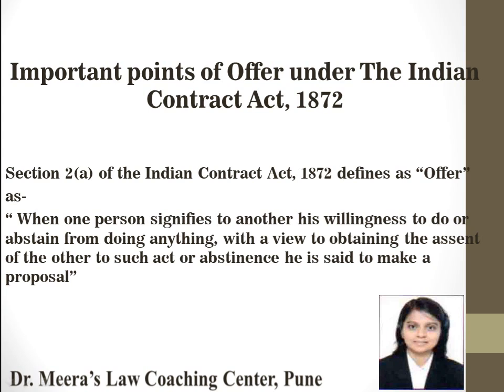21. Important points of Offer under Indian Contract Act, 1872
For more information on Indian Legal system refer the following blogs:-